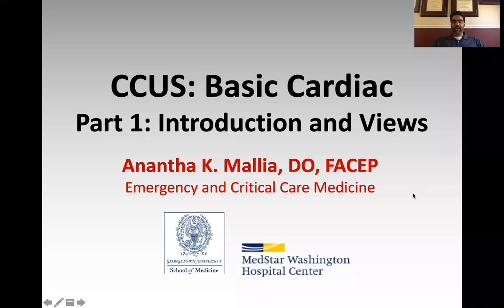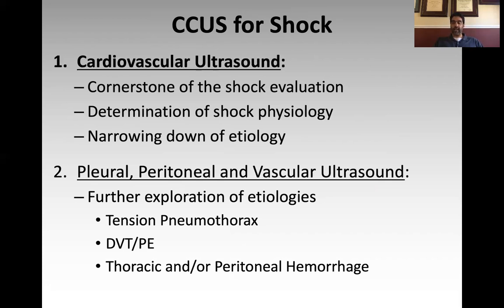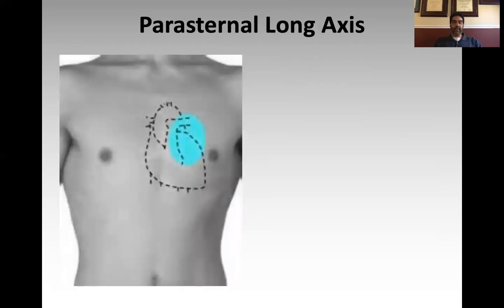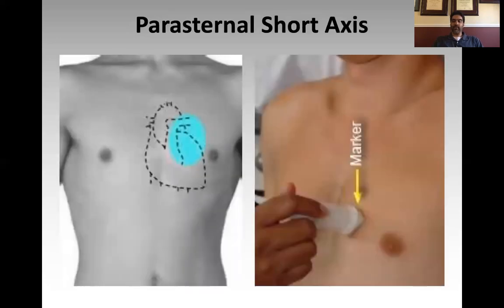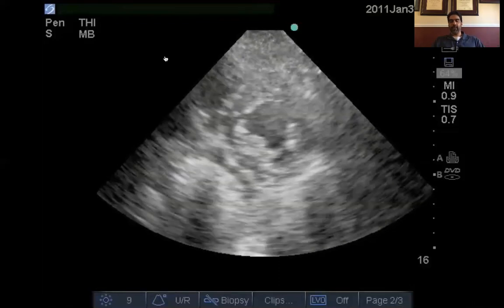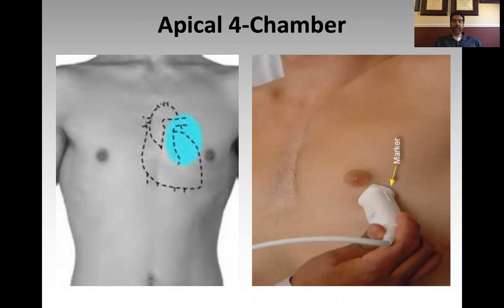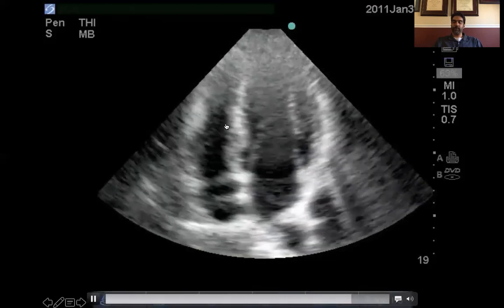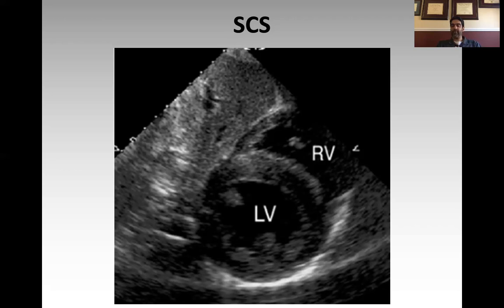CCUS: Basic Cardiac Part 1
Overview of the application of Basic Cardiac Ultrasonography in Critical Care and a detailed guide to obtaining the six standard views, proper axis and quality control.